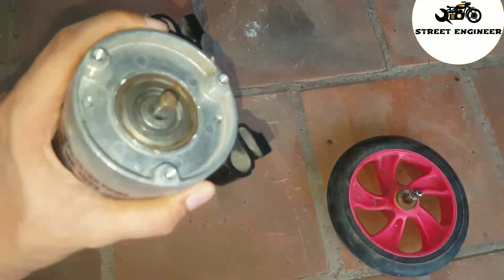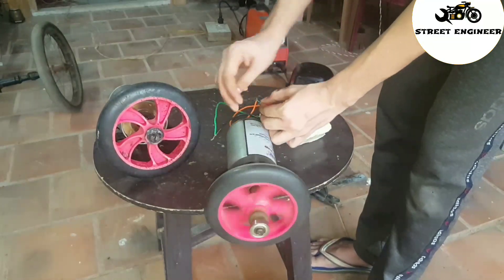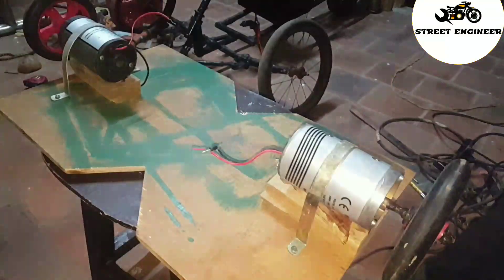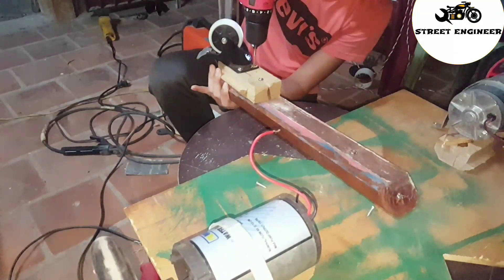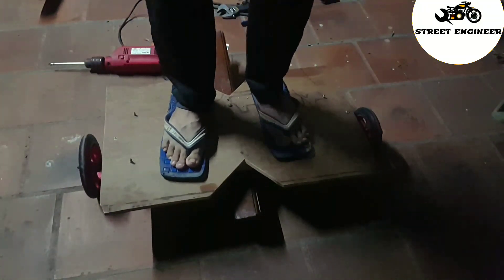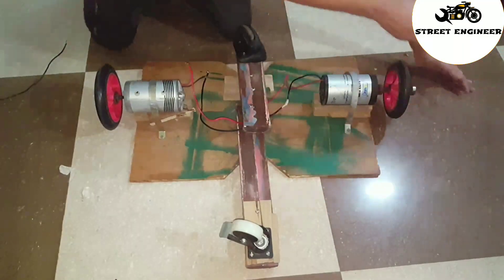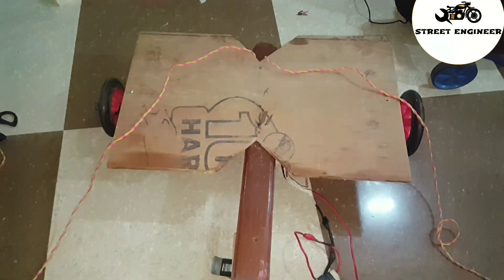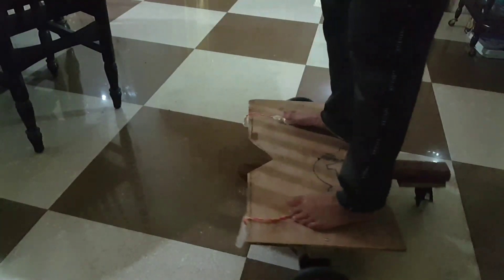how to make HOVERBOARD / Self Balancing Electric Scooter at home .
how to make self balancing scooter / Electric hoverboard
how to build own 24volt hover board

HI..in this Video I have explained how to build self balancing hover board or self balancing electric scooter using home stuff (RO MOTOR) ..24vol

MATERIALS REQUIRED  :-

1. ..RO MOTORS X2
2... 24VOLT BATTERIES X2
3... 15/10 PLYWOOD
4... 5INCH PIPE CLAMP
5... SWITCHES X2
6...WIRES
7. BATTERY CHARGING PORT